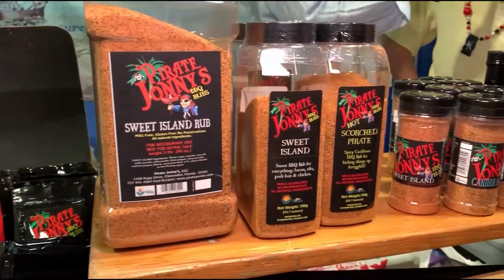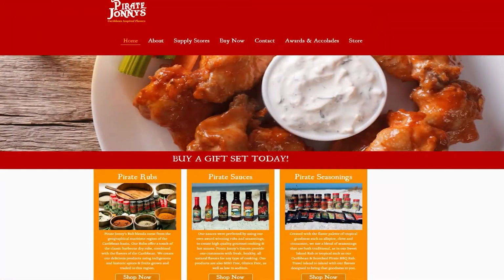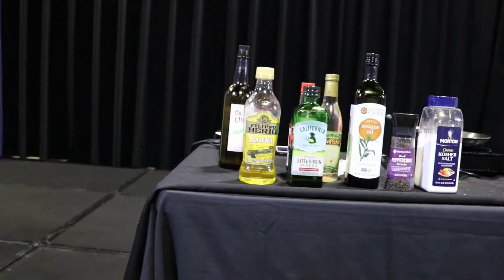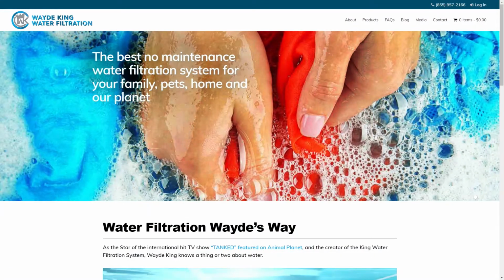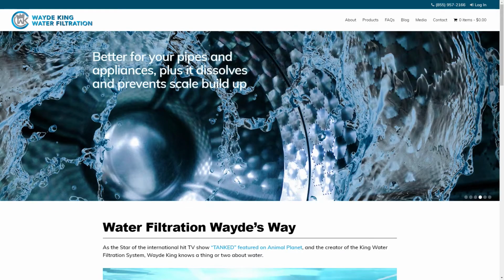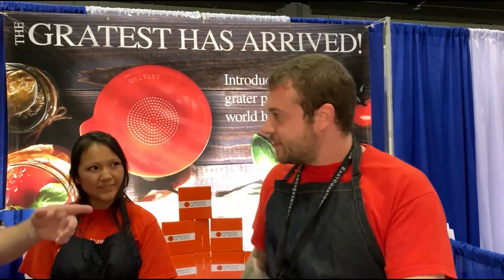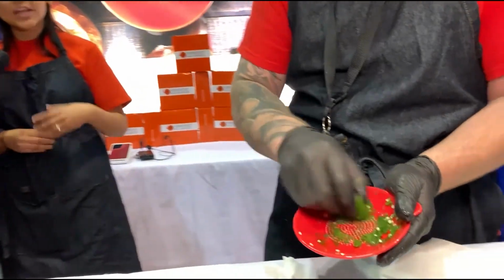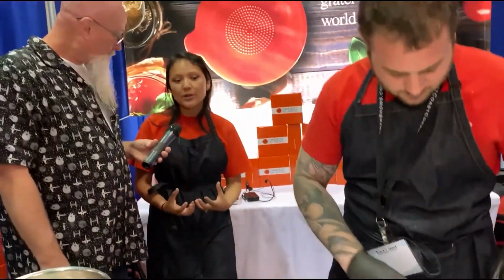The Home Show Ep. 2 Extended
Watch the crew as they interview small businesses all over Florida. We Beam TV has a new show called The Home Show. We travel all over Florida to all the home shows that will have us. Watch for great new products or products you just have not seen yet.